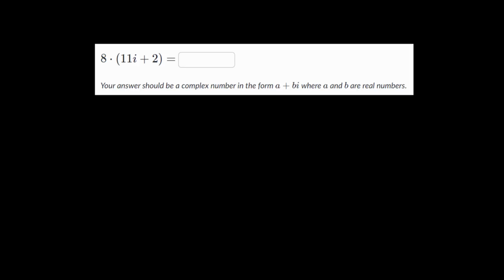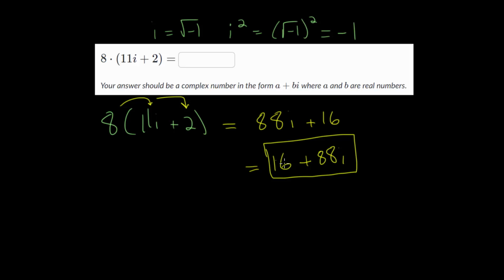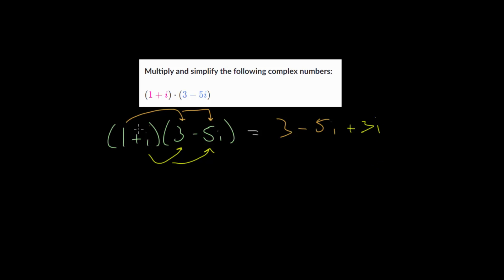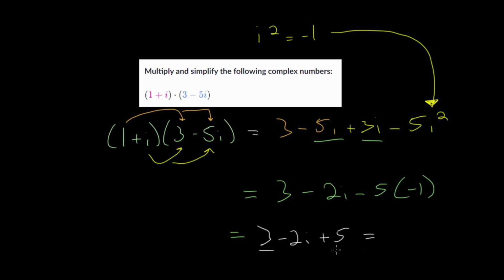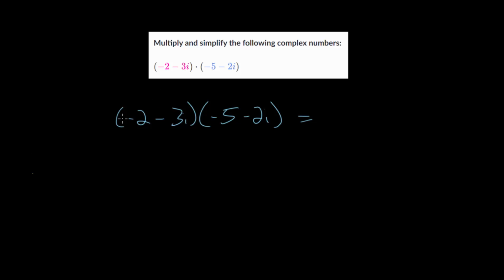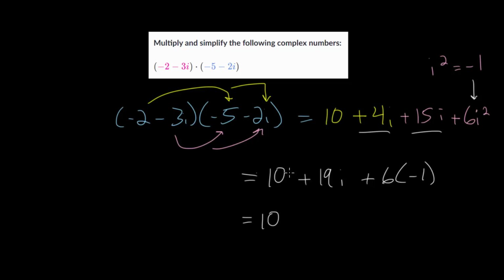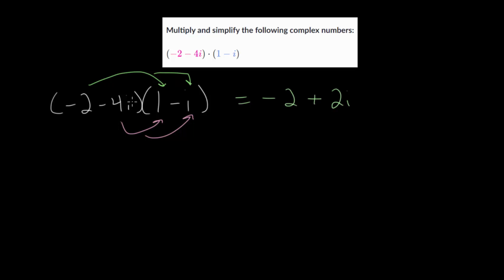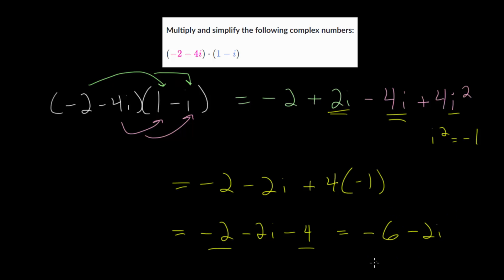Multiply Complex Numbers: Practice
This video continues with the idea of multiplying complex numbers by looking at several example problems from the Khan Academy exercise linked below.

The general strategy is to use distribution to multiply the two complex numbers together. Once the multiplication is carried out, the expression can be simplified by combining like terms. Namely, terms with i can be combined and terms without i can be combined. Also, if one of the terms contains i squared (i^2), then that can be replaced by negative one since i^2 = -1.

EulersAcademy.org